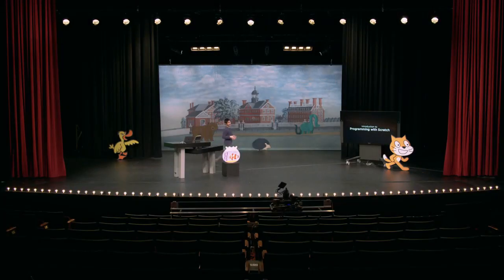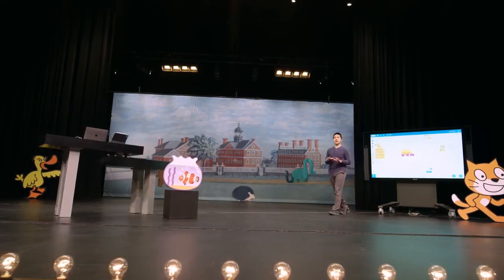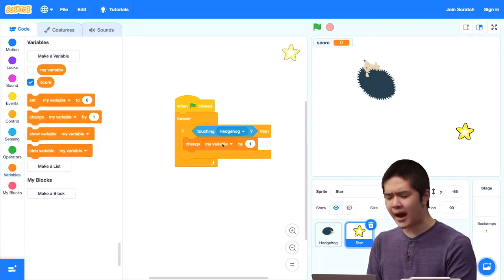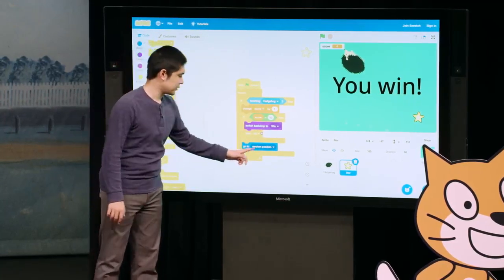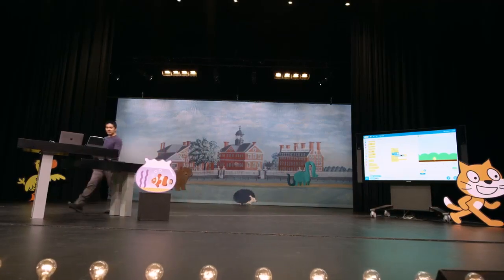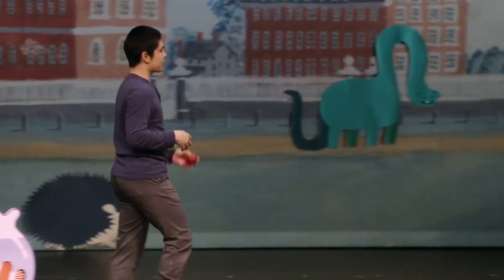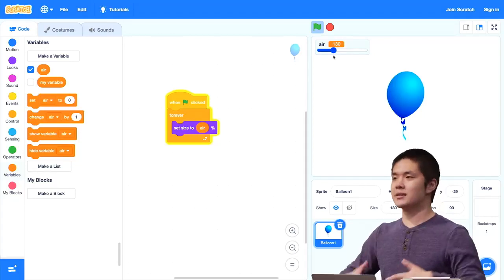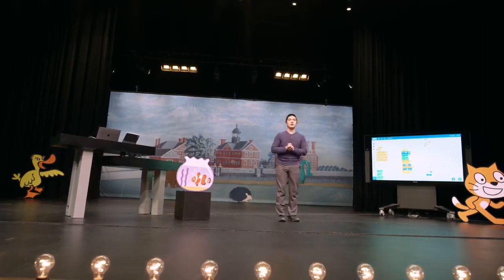Introduction to Programming with Scratch-Variables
HarvardX CS50S
Here, we'll explore variables in Scratch, and how it is that we can use them.